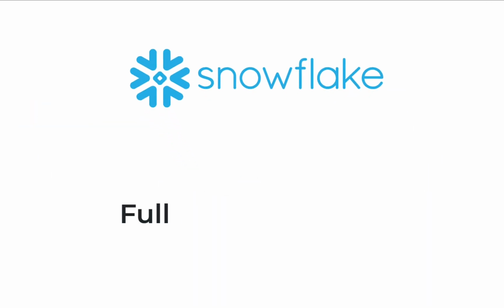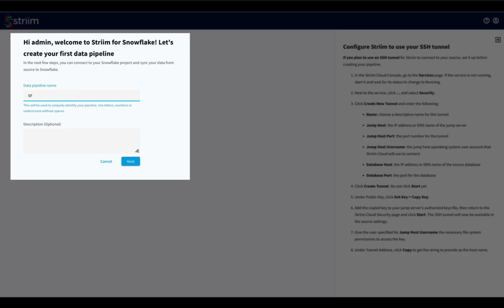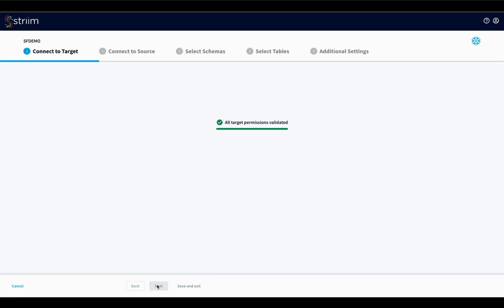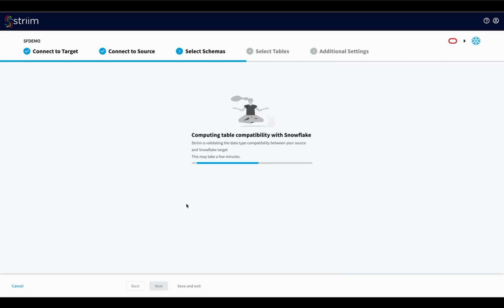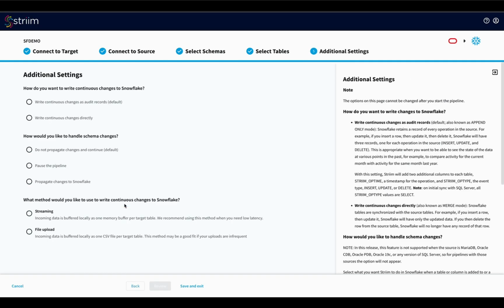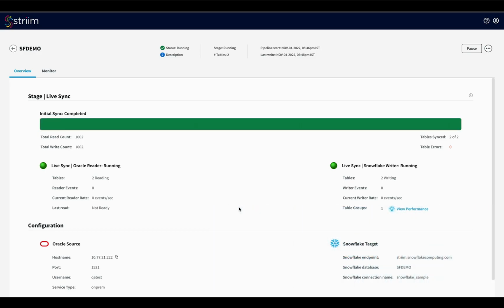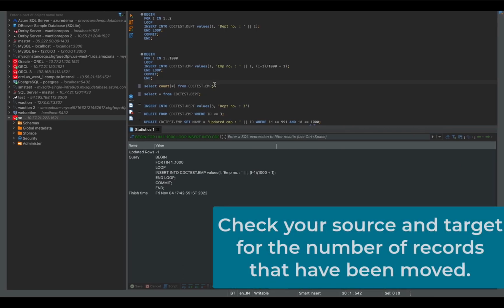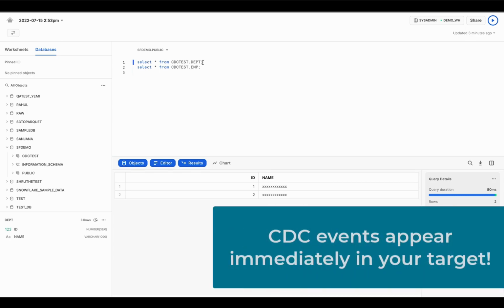Striim for Snowflake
Striim for Snowflake is a fully managed unified data integration and streaming SaaS platform that streams data into Snowflake with unprecedented speed and simplicity offering a no-code, cost-effective solution for Real-time Data Insights & Monitoring on a single, scalable platform.